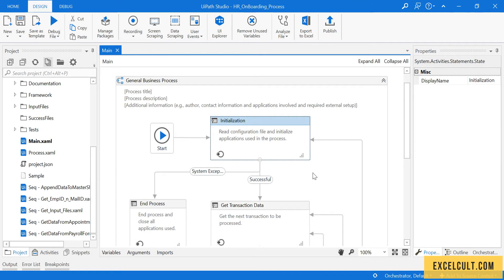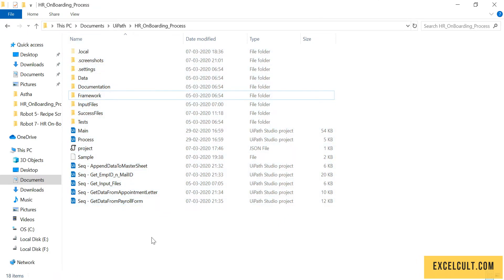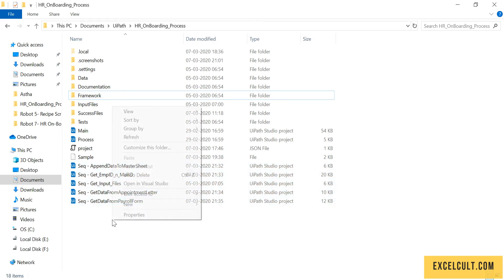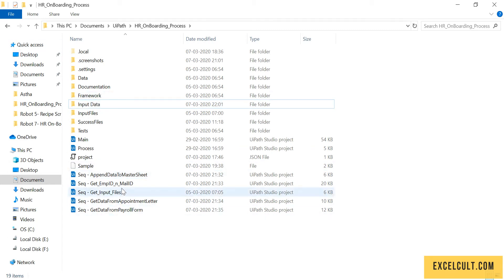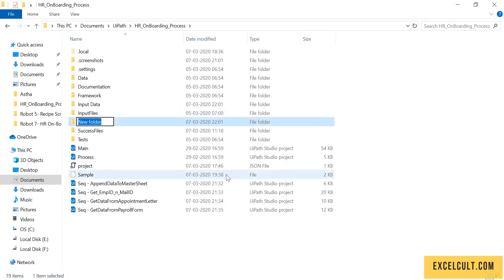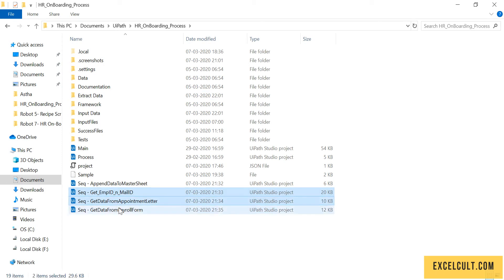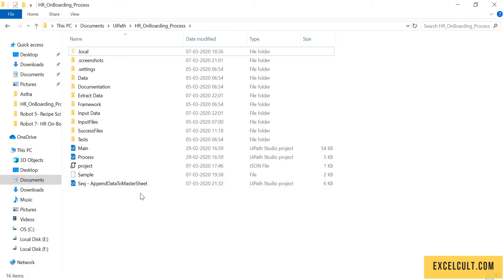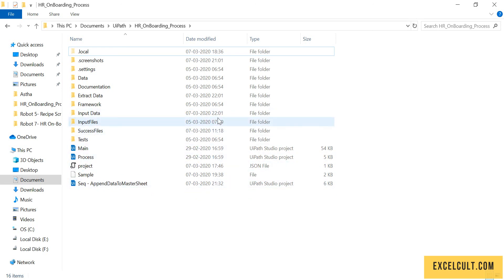UiPath Project 6 - Organizing The Project Structure- Part 17